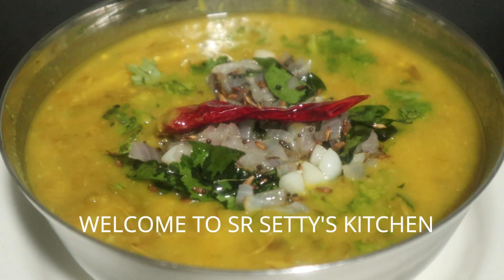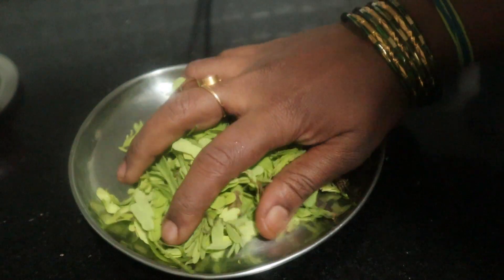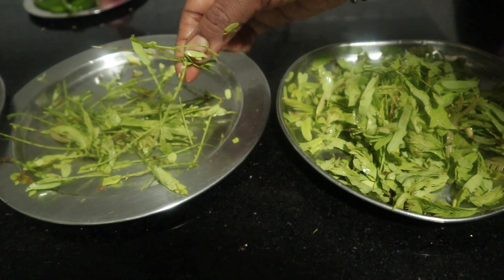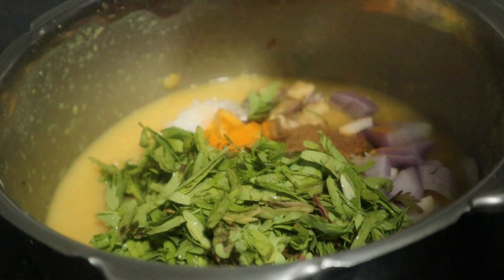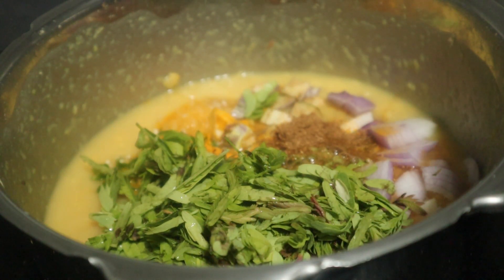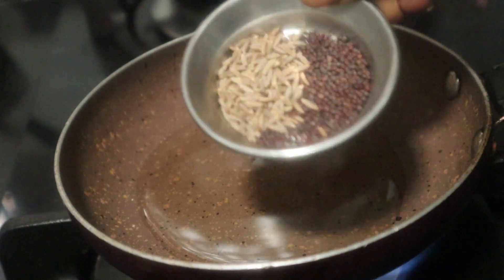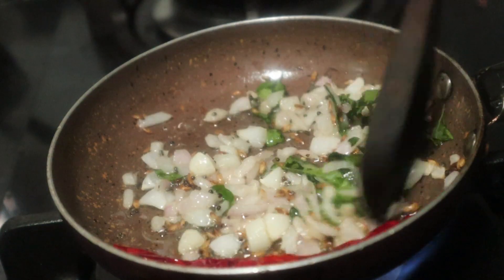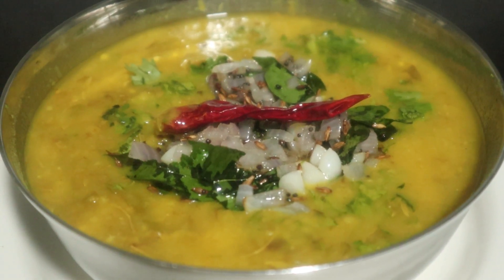ಹುಣಸೆ ಚಿಗುರಿನ ತವ್ವೆ | Chinta chiguru Pappu | Tender Tamarind Leaves DAL